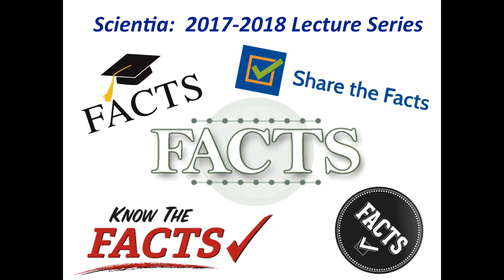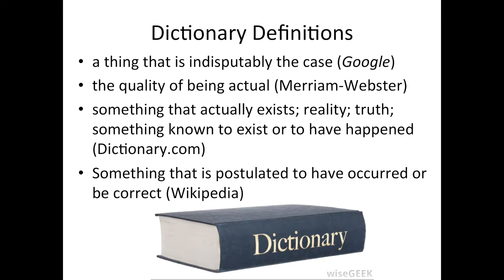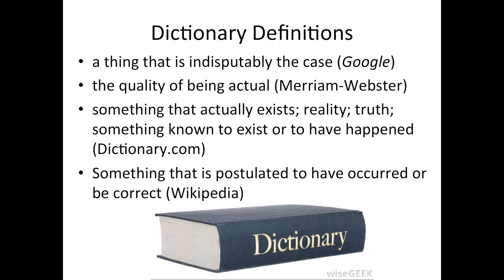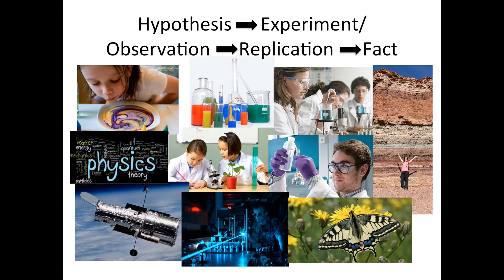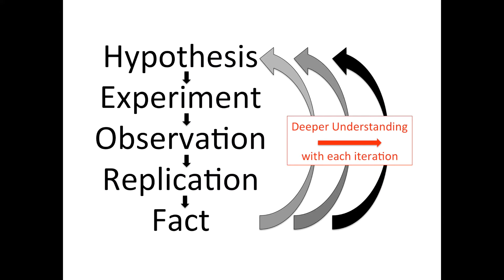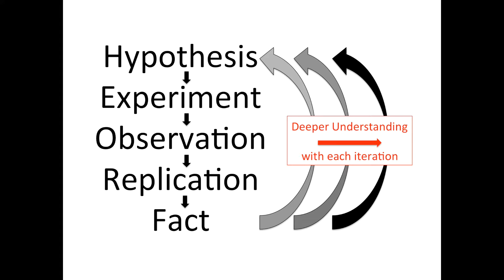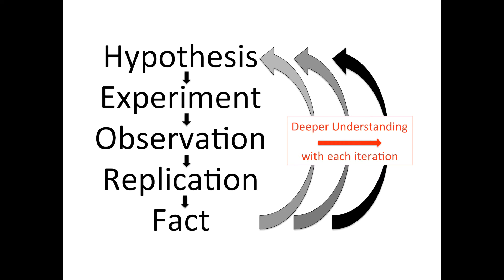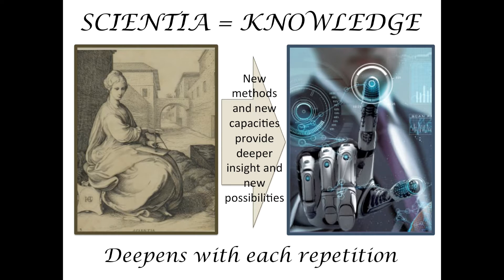2017 Fall Lecture Schedule: Facts by Kathleen Matthews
A brief analysis on the topic of FACTS by Kathleen Matthews, Scientia Member and Stewart Memorial Professor of Biochemistry & Cell Biology.
Check scientia.rice.edu for detailed information about the FACTS lecture series.